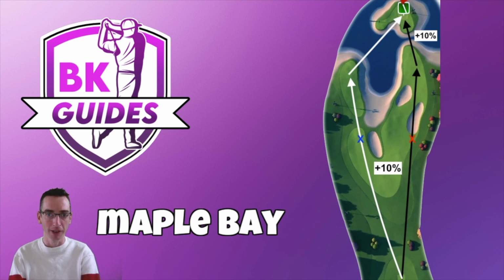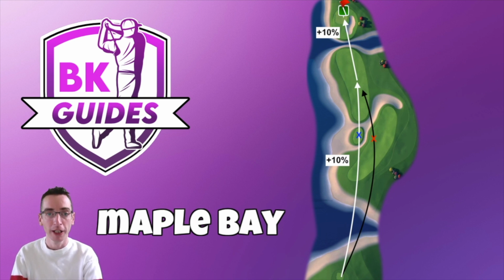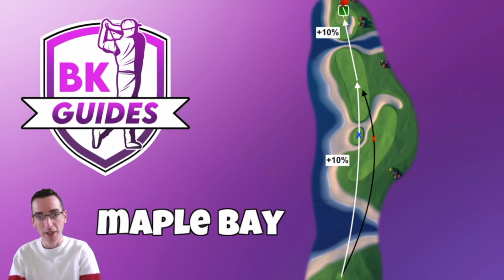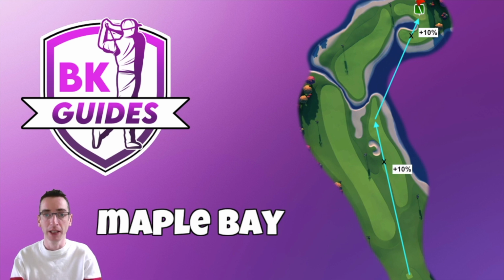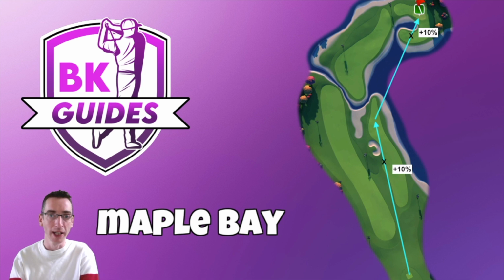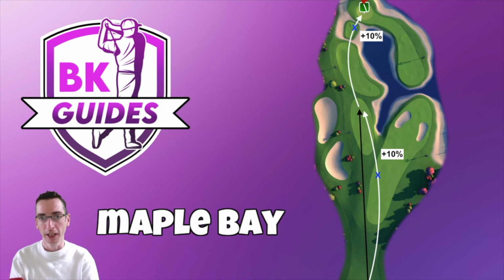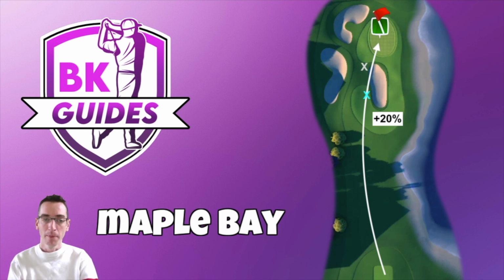MAPLE BAY - Course Guide, All Holes, Shootouts & Strategy | BK Guides | Golf Clash Tips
Welcome to this BK Guides video - part of a series aimed at those playing regular Tour Play in Golf Clash.  The purpose of these videos is to provide a general overview with suggested routes and elevations for all tees of the courses in tour play, for those that are either stepping up to a new tour, or having to learn a new course as part of rotation within the game.

Time-Stamps:
0:00 Intro
1:28 Par 4s
7:11 Par 5s
12:02 Shoot-outs
16:26 Ending

Please do consider SHARING this video with your clan-mates!

If you aren't already a member of the channel, please consider joining in order to gain access to members-only series, live tournament streams and lots of other perks.

For more details, please check the Membership video link below, or on the channel homepage:

You can become a member in seconds, using PayPal - join using the following link: